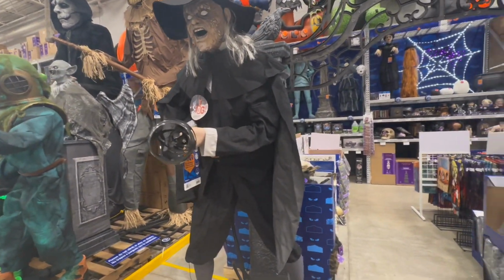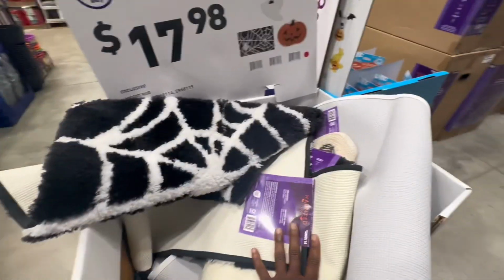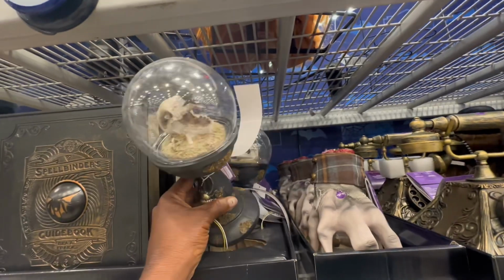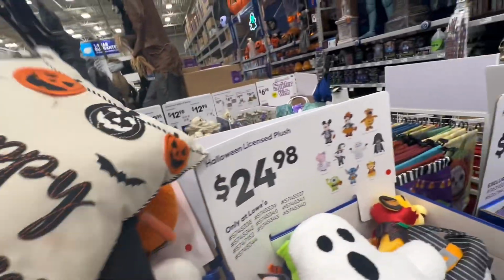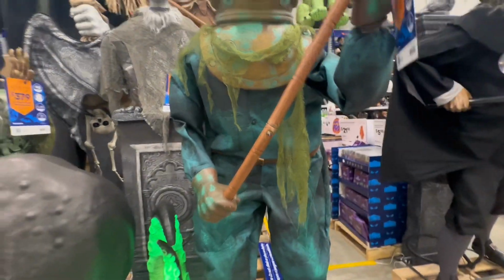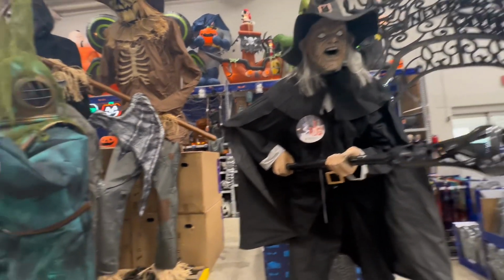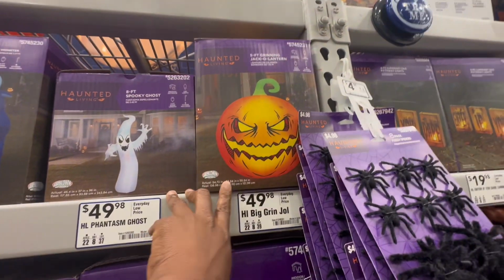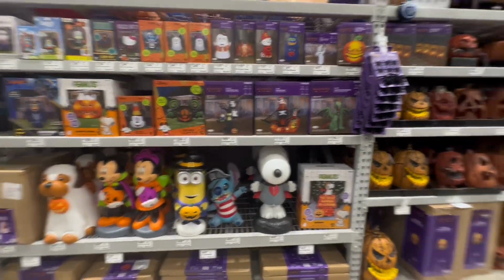HALLOWEEN HUNTING AT LOWE’S 2024🎃|Animatronics & MORE!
I really appreciate you guys involvement lately🥳 you guys rock 💯

The Skeleton Key with Keys’ For A Change!🐈‍⬛
Hey guys my name is Keyandra Carli’s and I’m a certified child care provider, and single co parent. I absolutely love to shop, be it window or just seasonally. I also love to try my hand at decorating , so I might do a few hauls here on this channel once monthly. theskeletonskey keysforachange keychangedit. You can also watch me on skip day or yoursmineourshome. Those are my old vlogs… they may surprise you some but that’s me❤️♥️

♥️♥️Time to shop ! Let’s go to the store! Browse With Me , Decor and More. I just love shopping with friends! Remember theskeletonskey watch my channel✨💯

Chime: $Keyandra-derosier